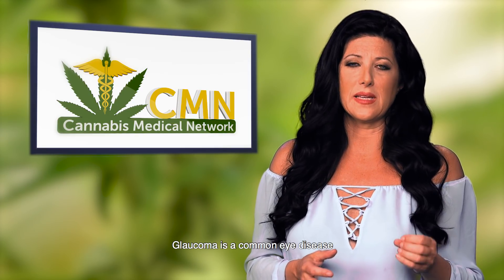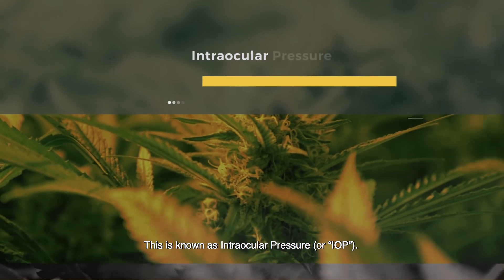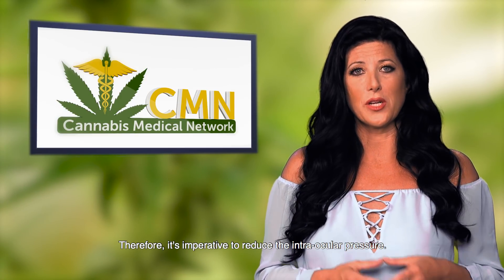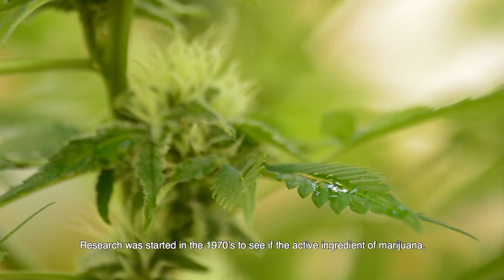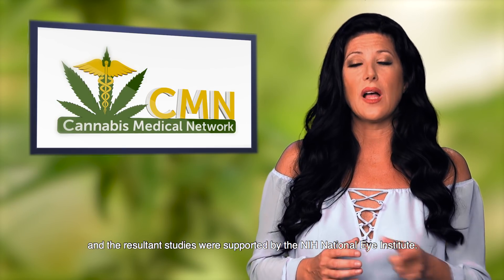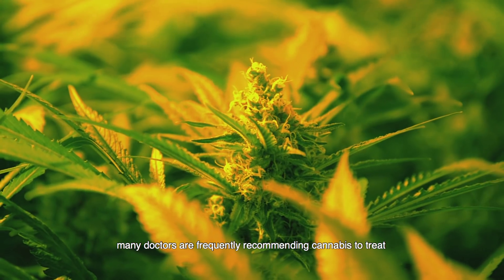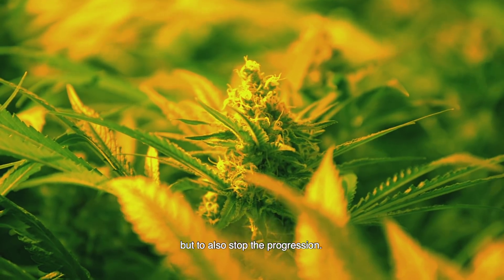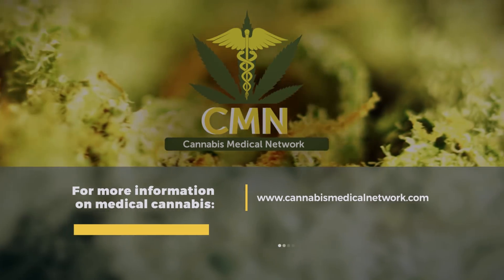Medical Cannabis and Glaucoma | Cannabis Medical Network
Studies and testing show that THC is not only a viable treatment option to reduce the effects of Glaucoma but it is also helping to stop the progression.